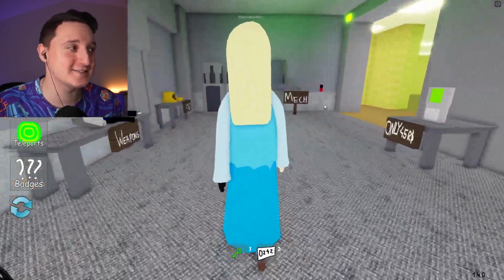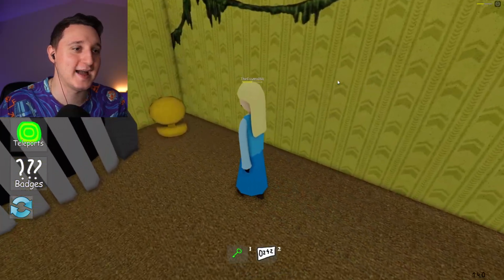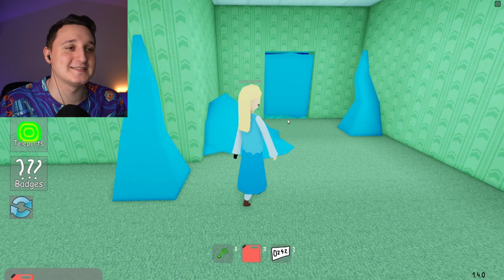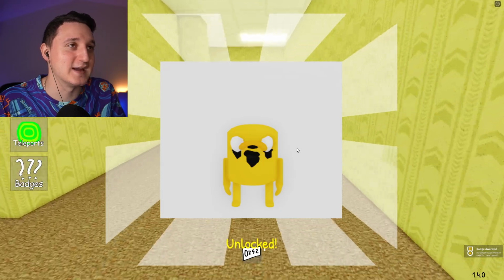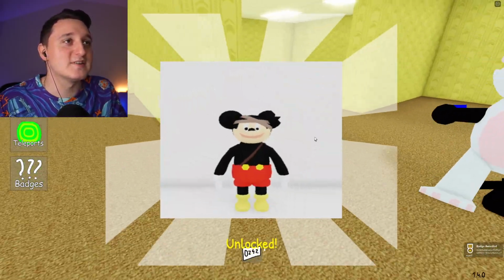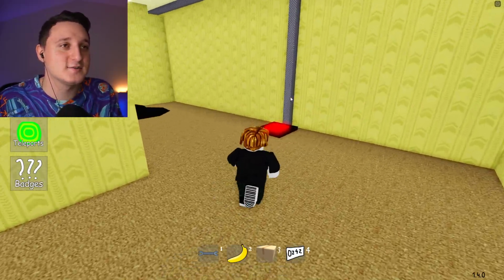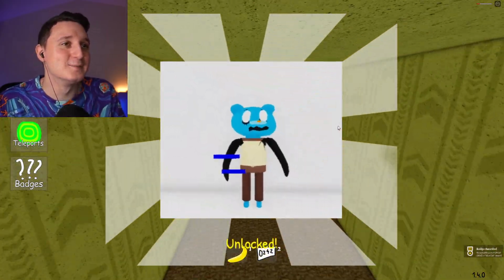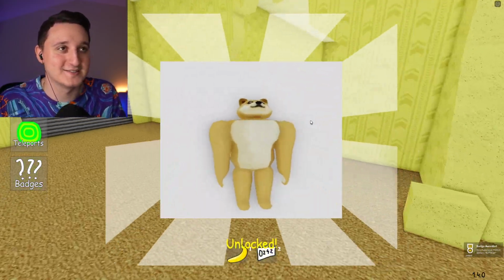I BECAME EVIL ELSA FROZEN AND FOUND ALL THE BACKROOM MORPHS ! ROBLOX